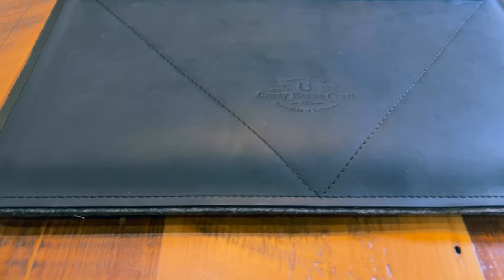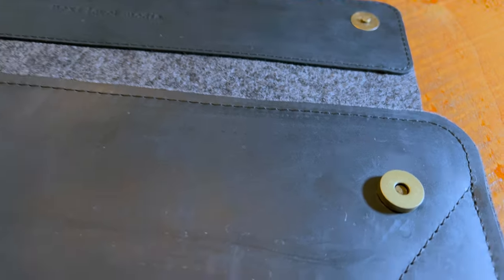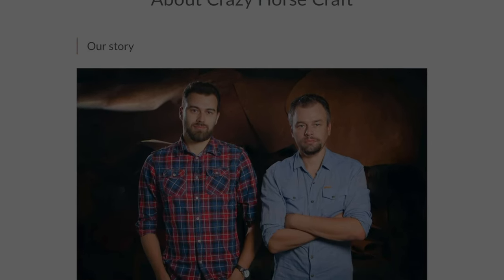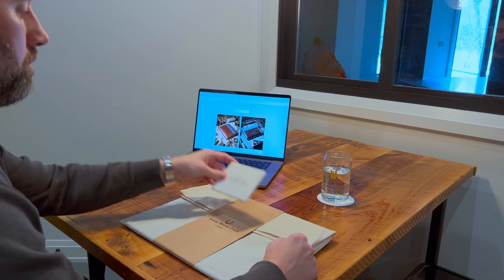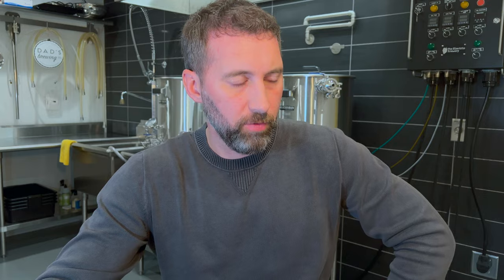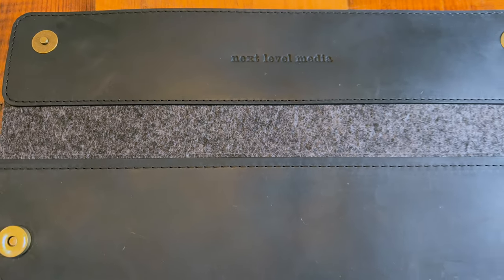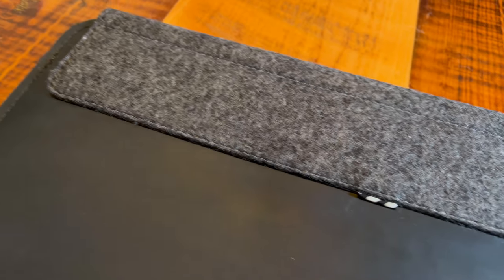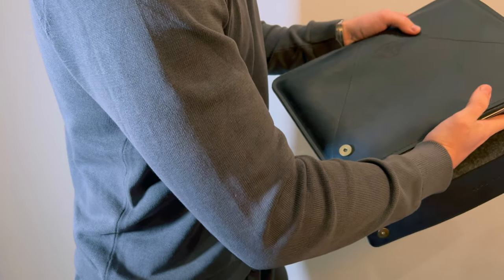Best Macbook Case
I found what I believe is the perfect MacBook case. It's hand made from high quality Italian leather, German wool felt, has a minimalist design, and is customizable.

The company is based in Lithuania and is called Crazy Horse Craft. They sell a variety of other leather goods as well. Check out their website for more information.